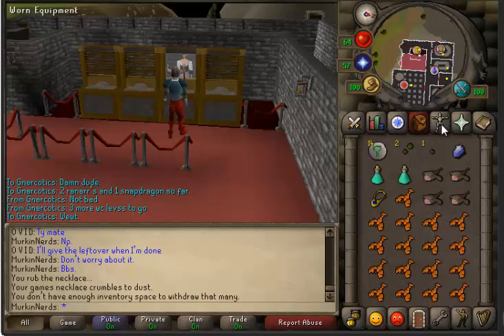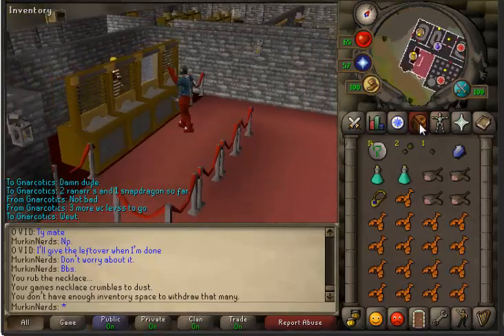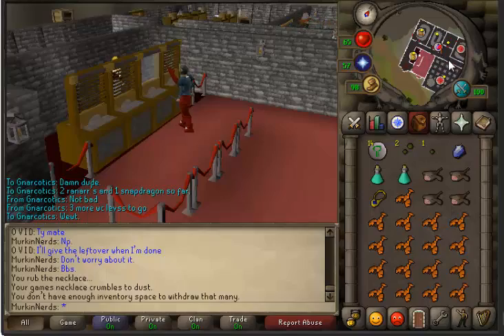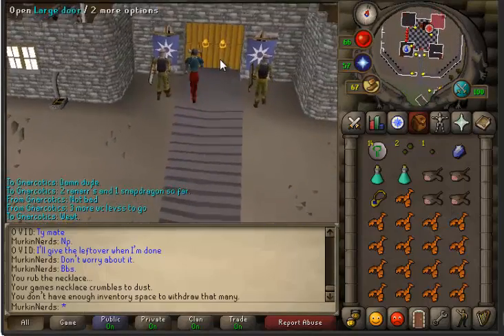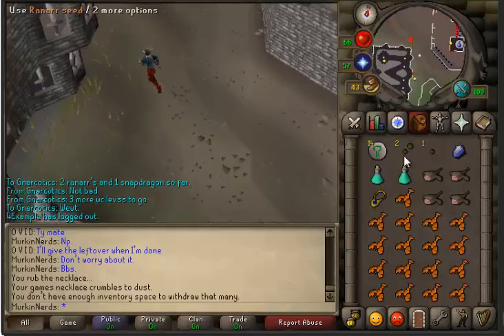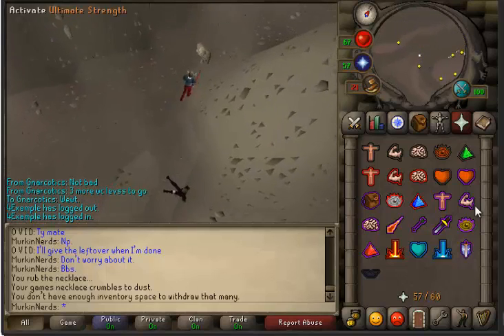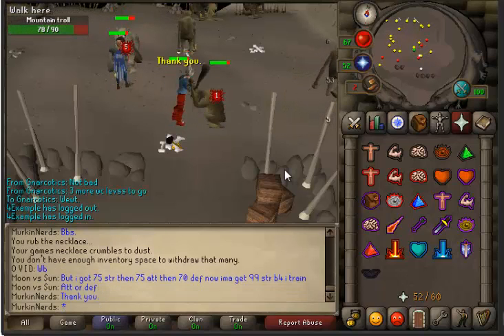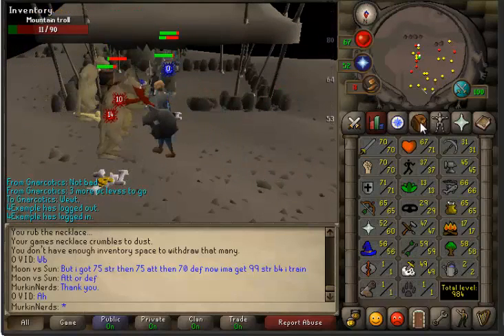07 Runescape Slayer Guide: Trolls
Just a quick little guide to help strategize slaying some Trolls.